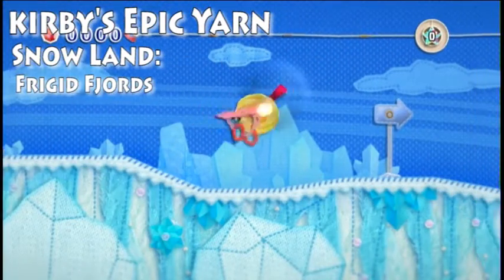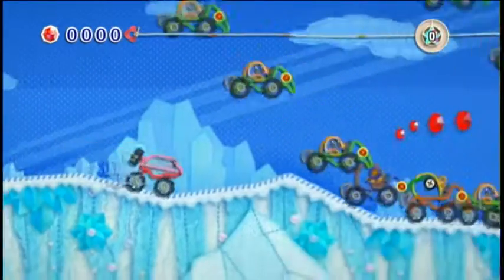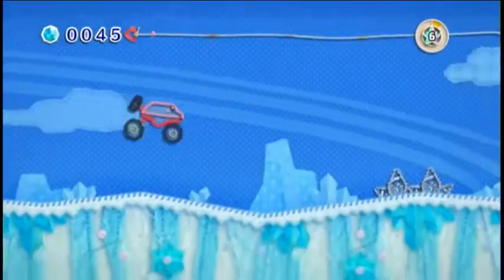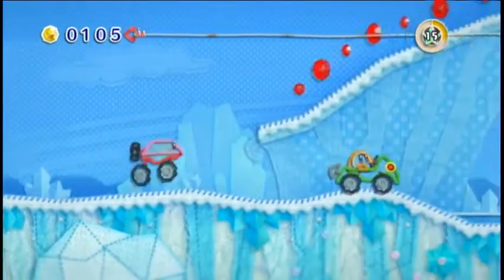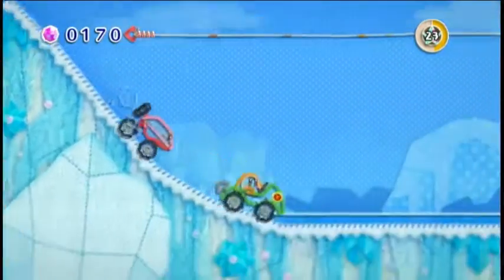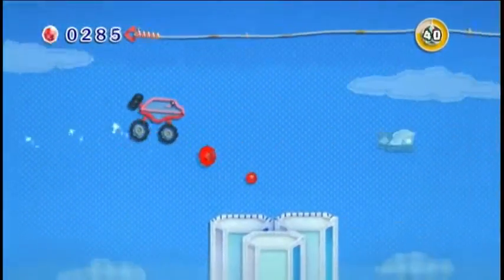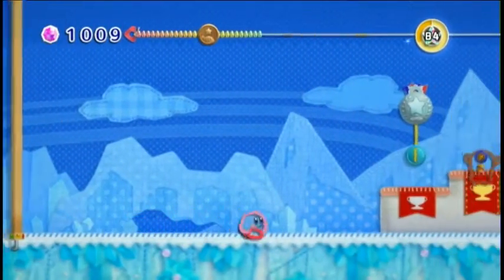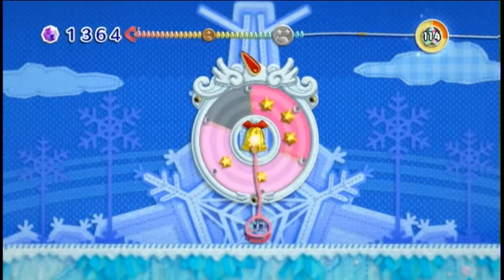Kirby's Epic Yarn - Snow Land - Frigid Fjords | WikiGameGuides